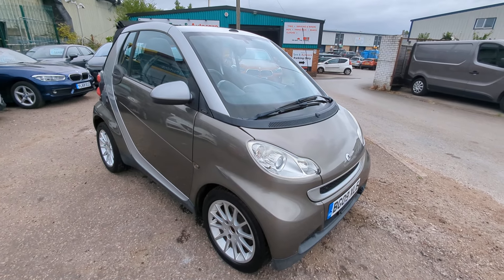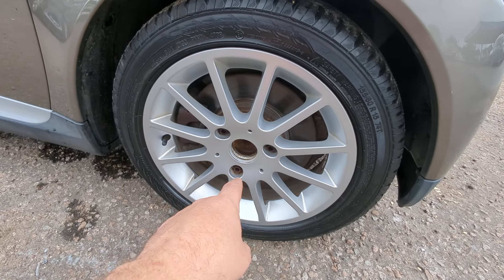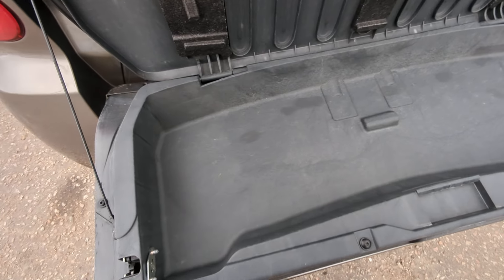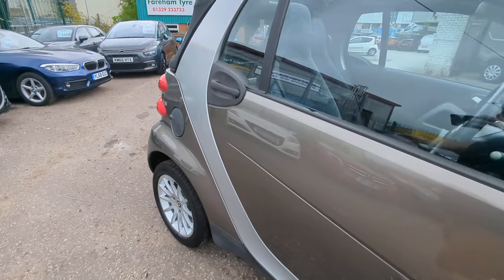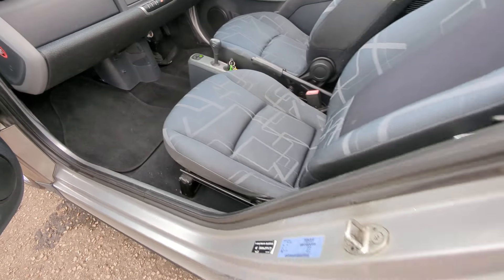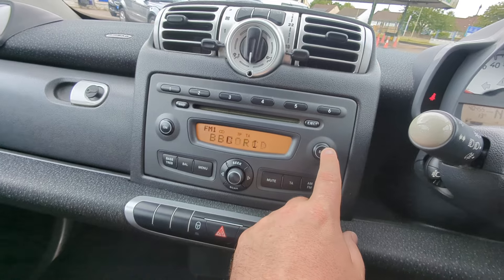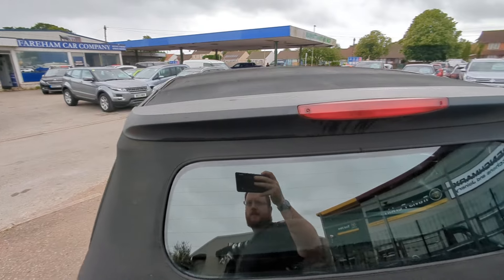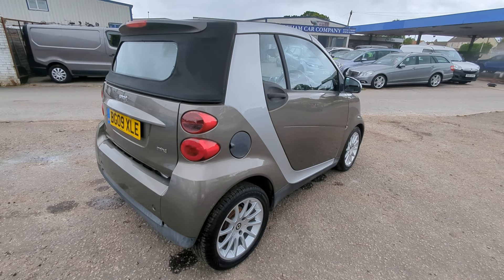2009 Smart fortwo 1.0 MHD Passion Cabriolet Auto